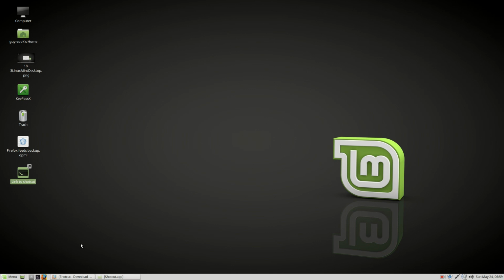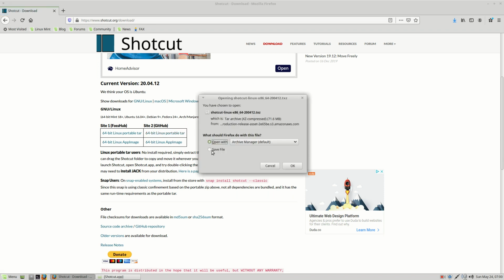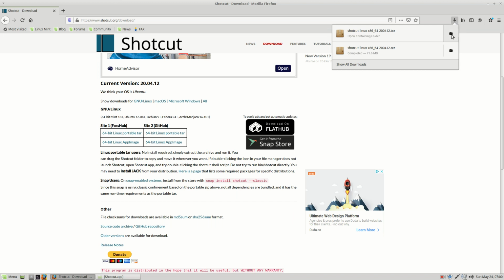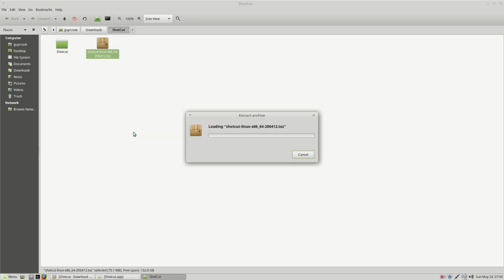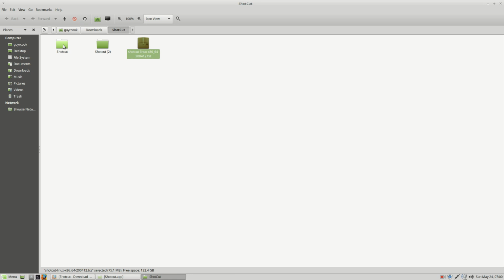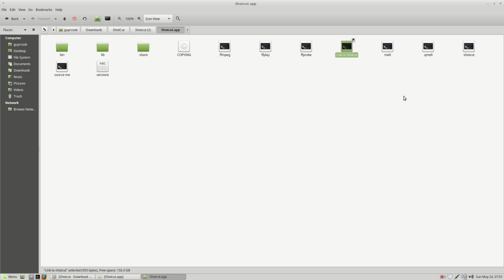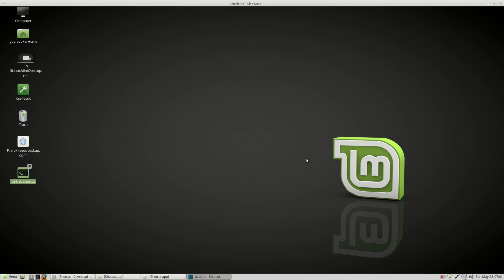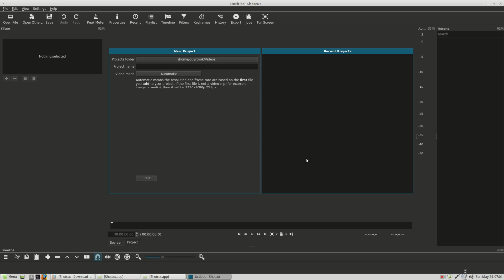How to Install Shotcut video editor on Linux Mint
Got a Minute? I'm the Guy focused on Internet Solutions. This latest episode  of The Guy R Cook Report Podcast in 2020 the 4th year.  I first made a video on the top video editors for Linux, Then I created this video on how to install shotcut into Linux Mint.  Enjoy